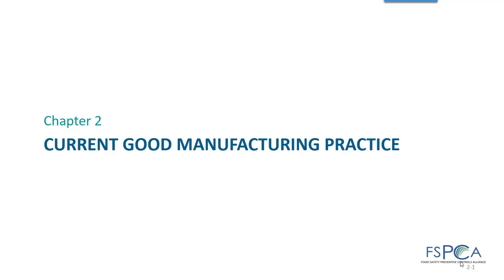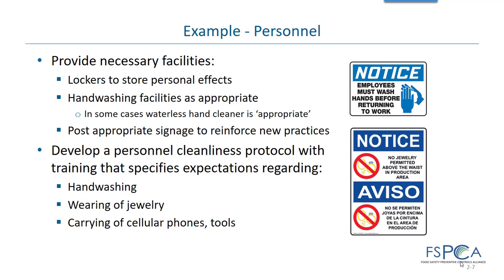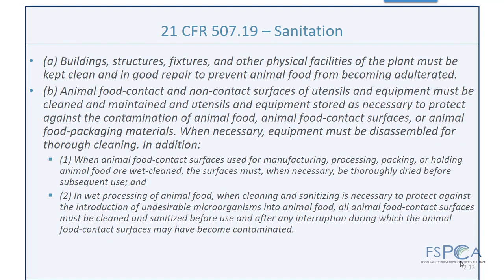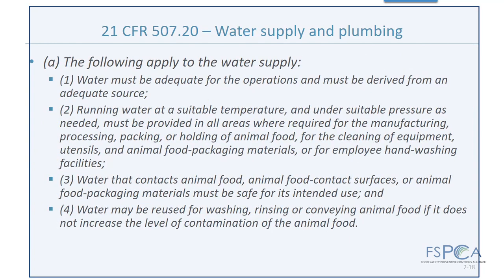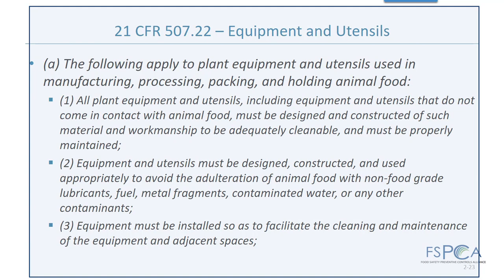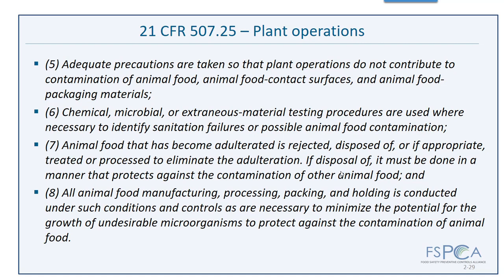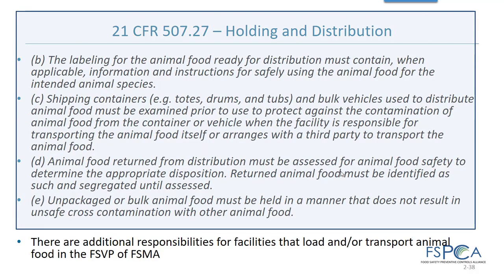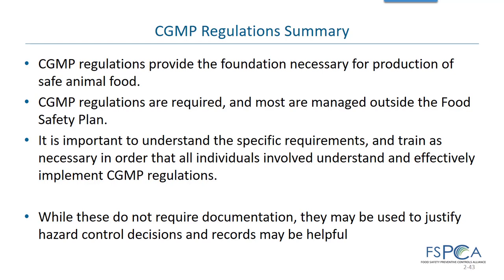chapter 2 720p